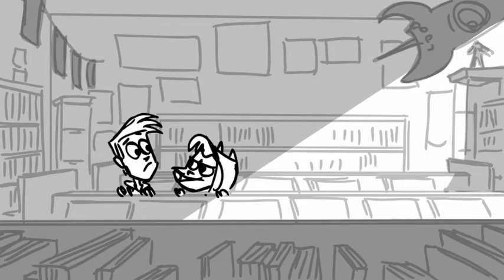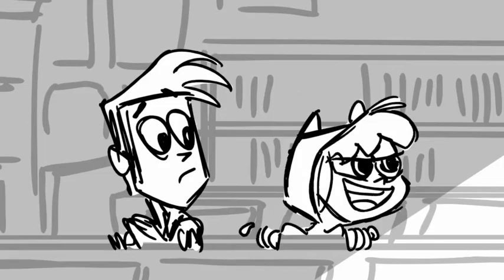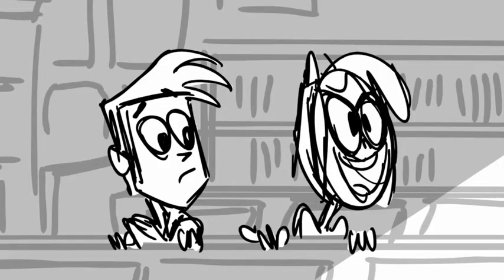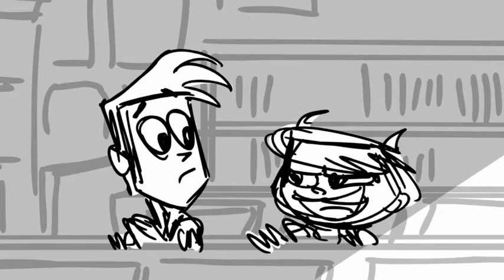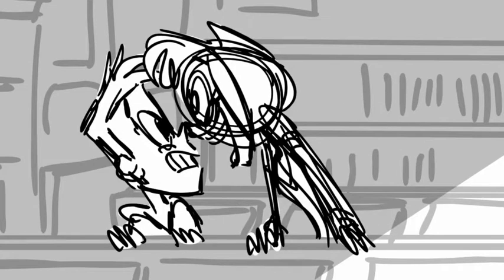DC Superhero Girls "Back In A Flash" part4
An episode I storyboarded for DC Superhero Girls.